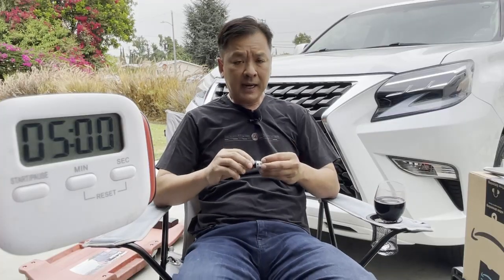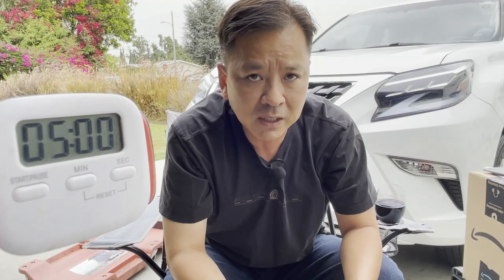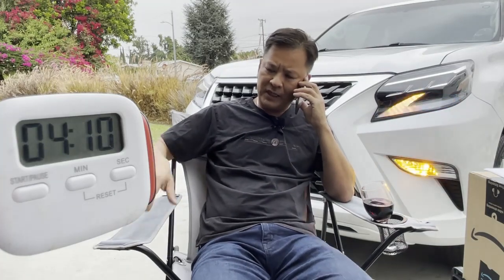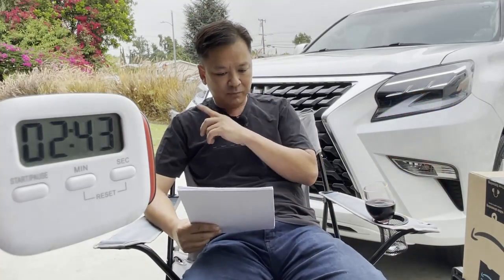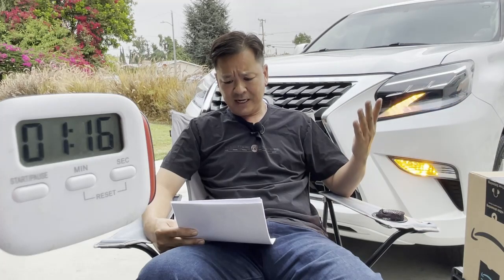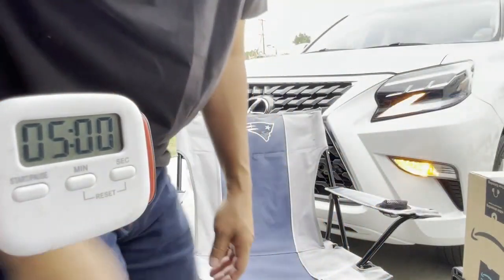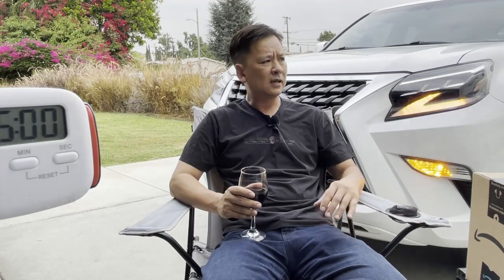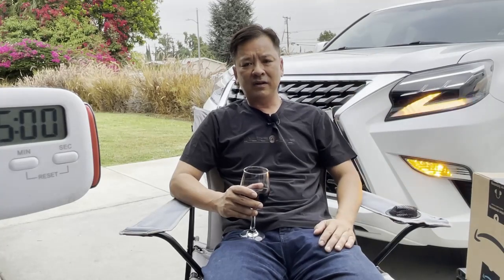Testing LED's for overheating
Giving you guys an update on my just installed LED turn signals.  Looking for erratic signaling or hyper blink after 5 minutes.